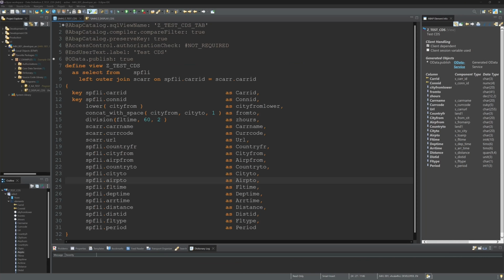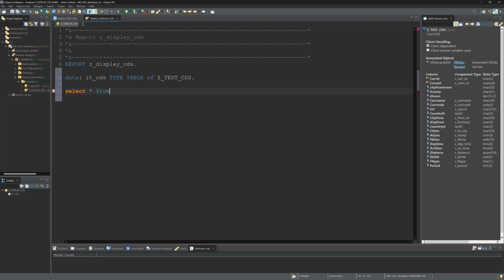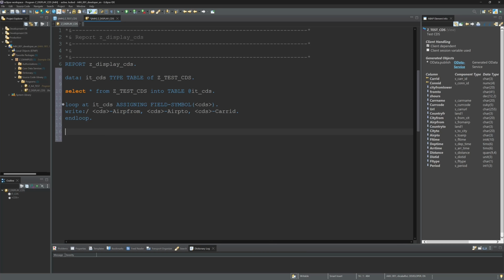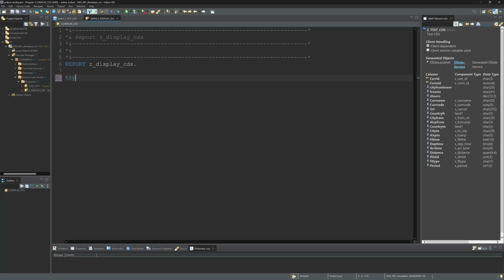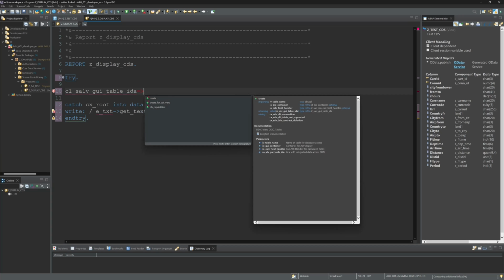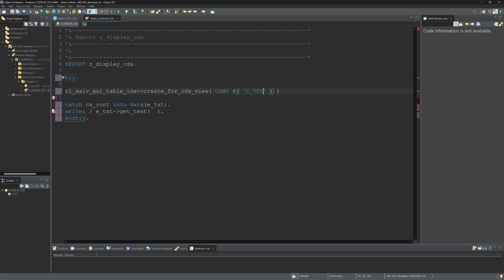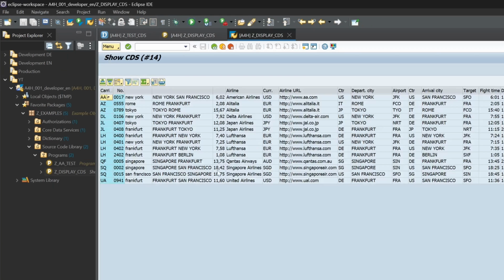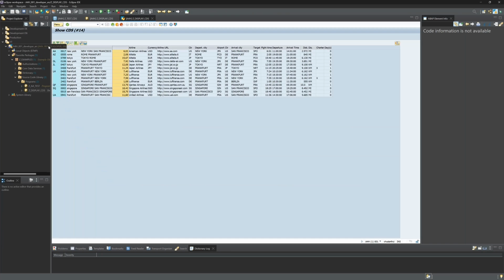Display CDS View in ABAP - with only One Line of Code [english]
In today's video, I'll show you how to display the content of a CDS view. The whole thing is done with a single line of code!